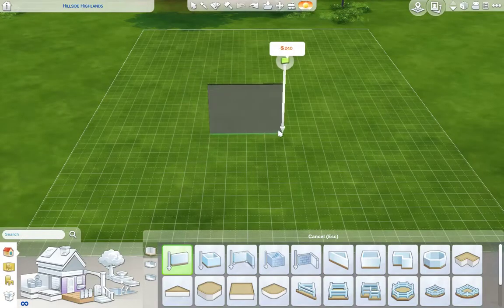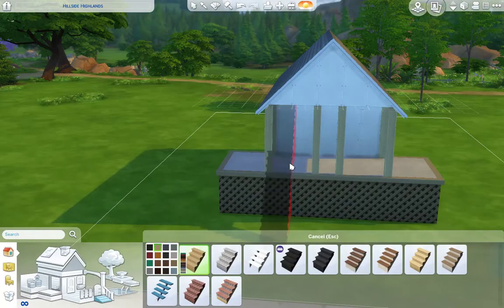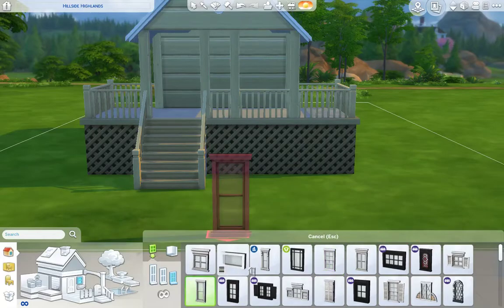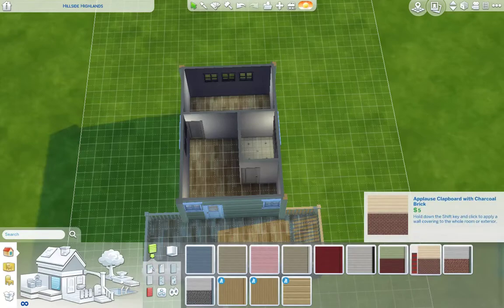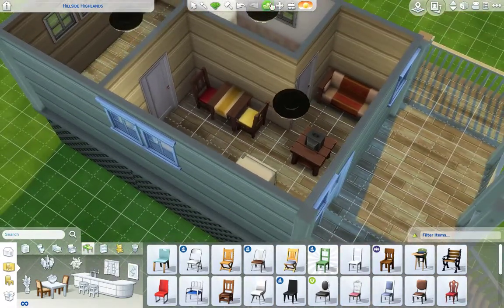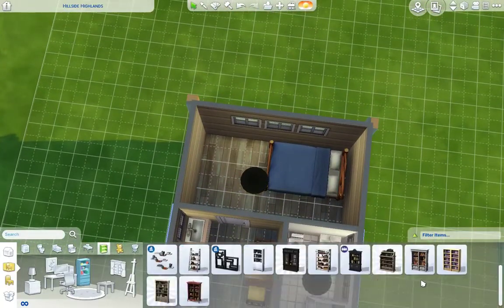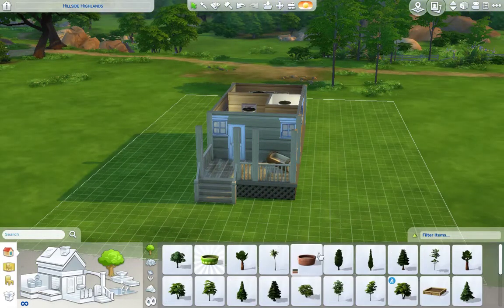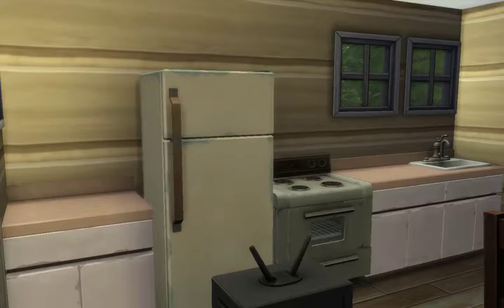The Sims 4 10k Starter Home Challenge: Log Cabin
Music
Bedtime Stories - Ross Bugden